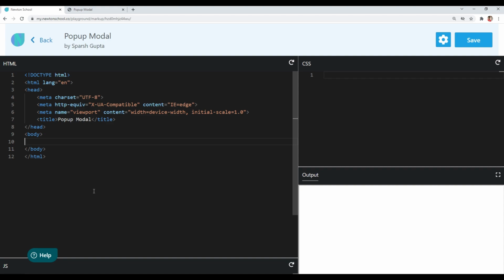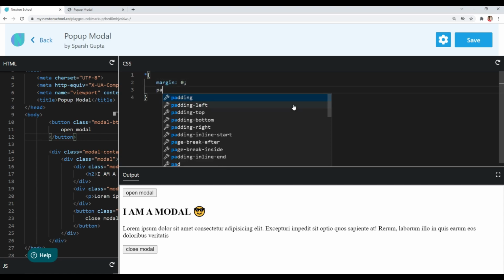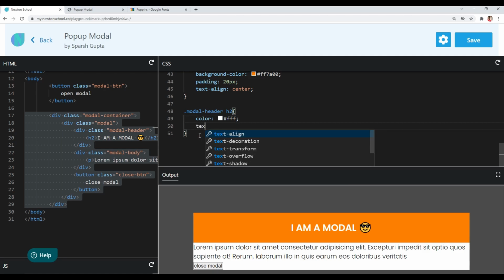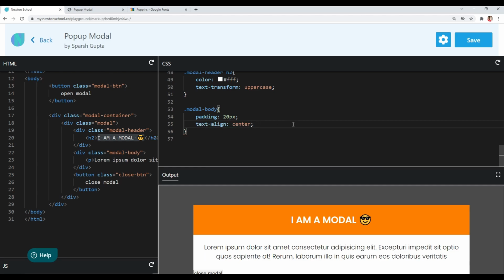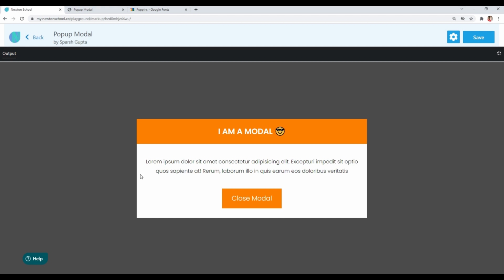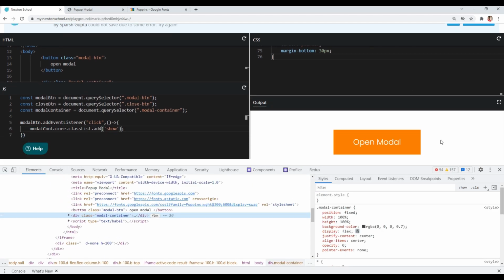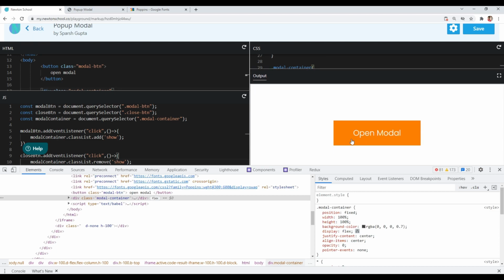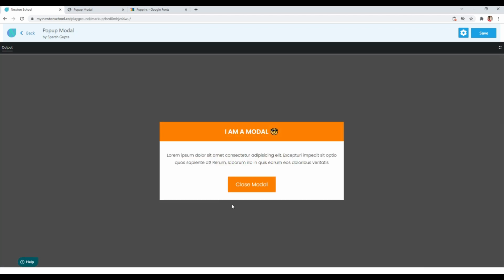Create Popup Modal With HTML, CSS And JavaScript | Web Development Series | Newton School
Create Popup Modal With HTML, CSS And JavaScript

Hey Everyone, In This Video You Will Learn To Create A Popup Modal Using HTML, CSS & JavaScript.

TIME STAMPS :-
0:00 Video Introduction
0:34 Newton School
2:10 Coding HTML
5:17 Coding CSS
26:45 Outro